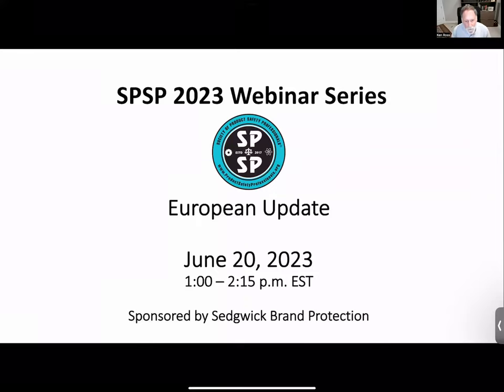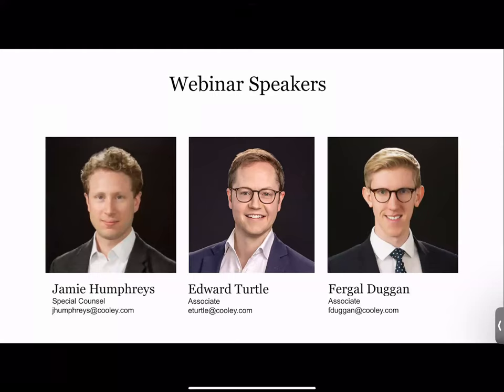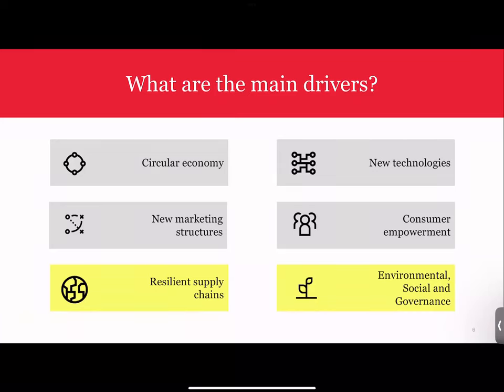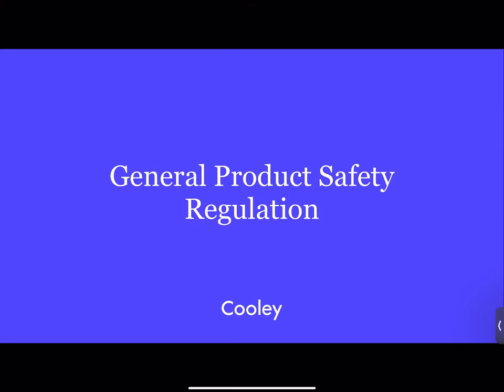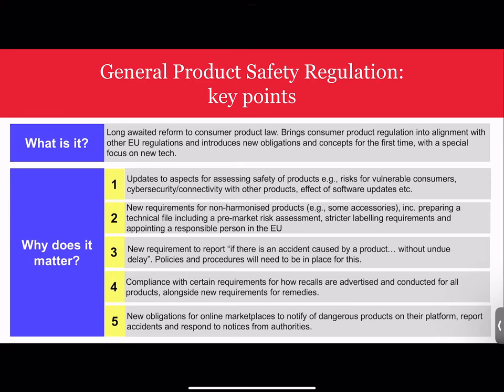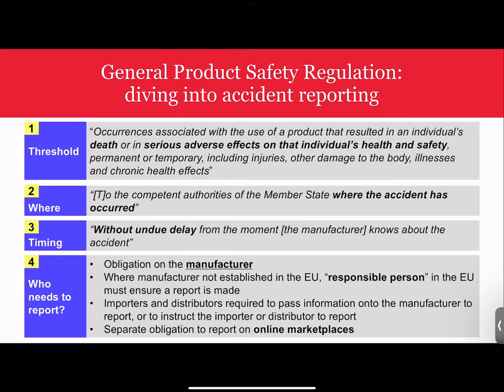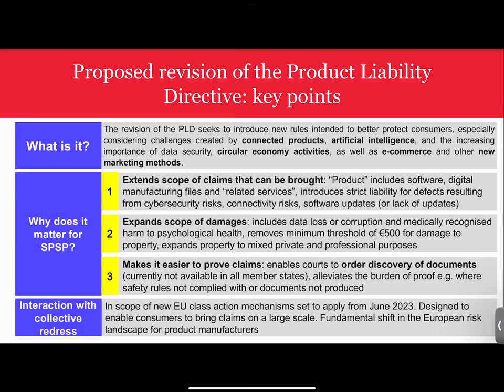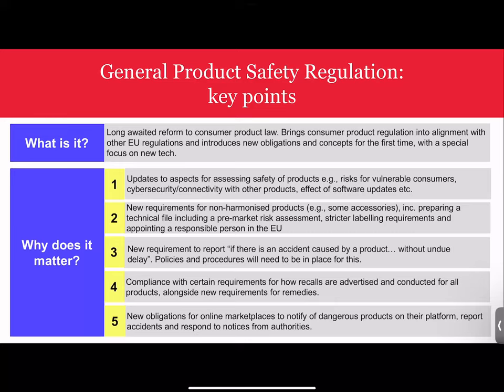International Product Safety Regulatory Update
SPSP will continue its 2023 series of webinars with a timely update on changes to EU product safety and liability laws, including the EU’s proposed new General Product Safety Regulation, reforms to its Product Liability Directive and the new EU class action mechanisms.
The speakers from Cooley (UK) LLP are:

Jamie Humphreys, Special Counsel at Cooley, is a litigation and regulatory lawyer. Jamie is a strategic advisor to clients who face critical threats to their business at all stages of the product life-cycle, working with them to ensure the most favorable outcome and manage any reputational impact.

Ed Turtle, Associate at Cooley, is a products lawyer, regulatory advisor and litigator with more than a decade of experience in the technology, healthcare and consumer product sectors. Ed undertakes European policy work, advising stakeholders on submissions in the context of forthcoming legislation and guidance. He is experienced at dealing with regulatory authorities and handling product crises, including global recalls and mass consumer claims.

Fergal Duggan, Associate at Cooley, is a member of the international product liability and product compliance team. Fergal advises global companies spanning a wide-range of sectors and jurisdictions on their international product compliance obligations, especially concentrating on EU products law.